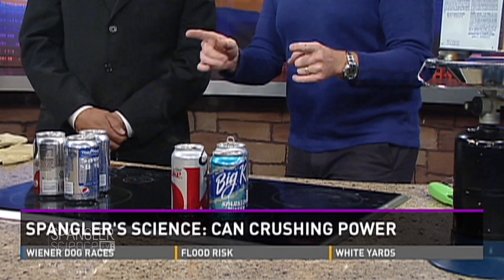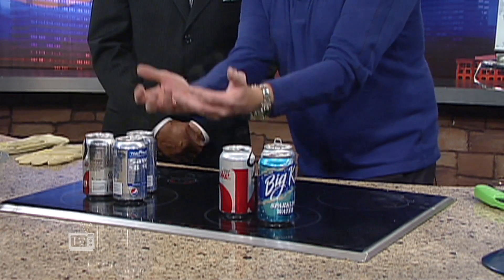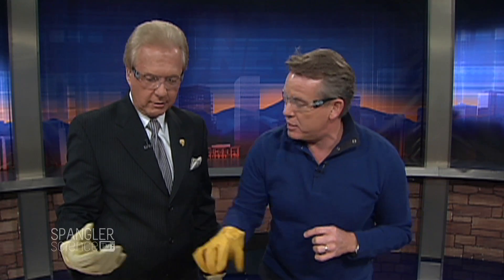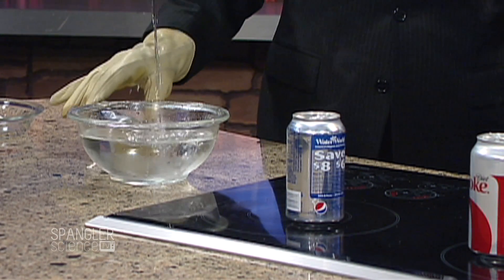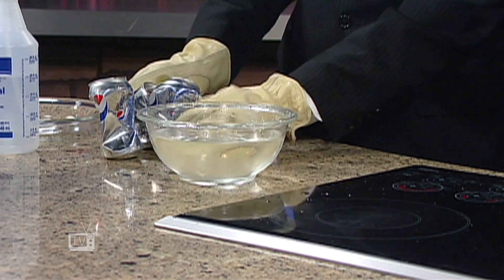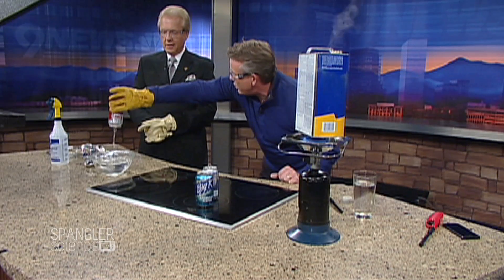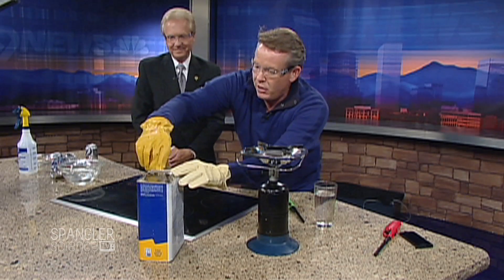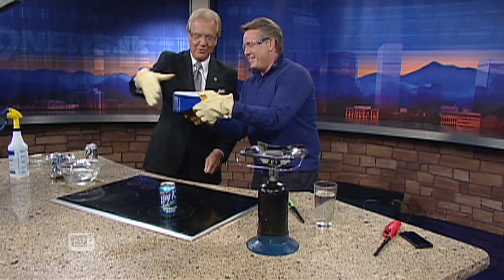Can Crushing Power - Cool Science Experiment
What do you do with the aluminum can after you've enjoyed that refreshing beverage? You crush it and then recycle it, of course. But our science guy Steve Spangler shares a new way to crush that can... and you only need a bowl of water, safety glasses and blow torch.